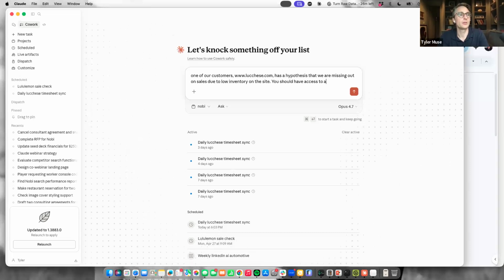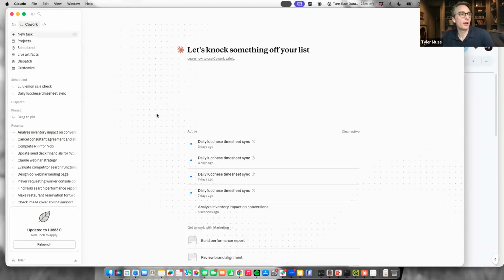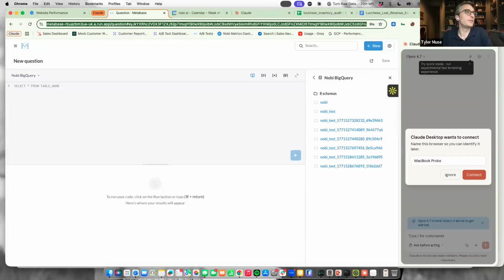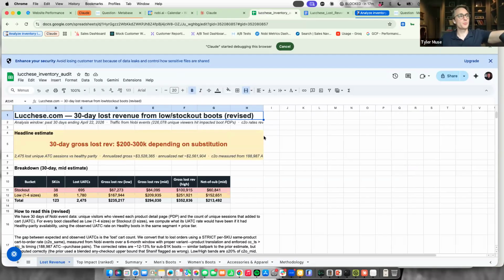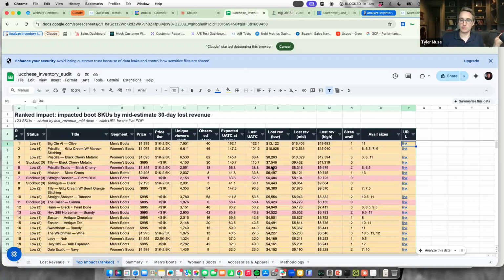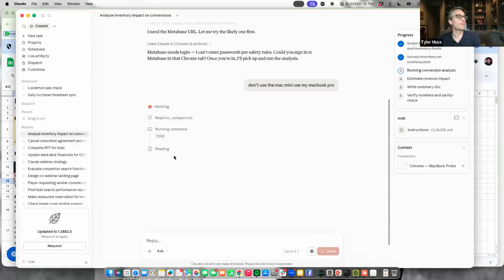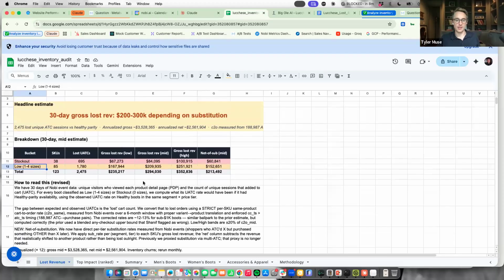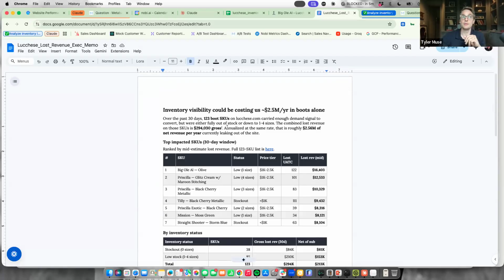How We Used AI To Analyze Sales Data And Found $2.5M in Lost Revenue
One of our e-commerce customers had a hunch: low inventory was costing them sales. They didn't have the bandwidth to prove it, and a full data analysis felt like a week-long project.

We used Claude to test that hypothesis in an afternoon -- and came back with a detailed, data-backed answer: inventory gaps were likely costing them an estimated $2.5 million a year in boots alone.

In this session, Tyler Muse (co-founder of Nobi) walks through the exact process live:

    - How to turn a business hypothesis into a data analysis prompt
    - How Claude writes SQL, navigates your database, and builds a full analysis -- without you knowing how to code
    - How to audit what Claude produces so you're not flying blind
    - How to go from a messy spreadsheet to a two-page executive memo your leadership team can actually act on

This isn't about replacing your data team. It's about getting answers to questions that would otherwise sit on the backburner forever -- in hours, not weeks.

If you're looking for help using AI to analyze data, reach out to us or and we'll tell you honestly whether AI can help -- and whether you need us to do it.